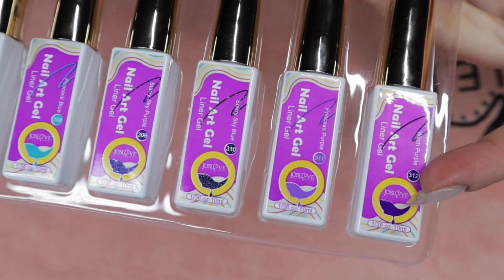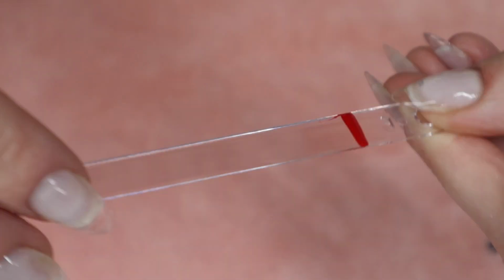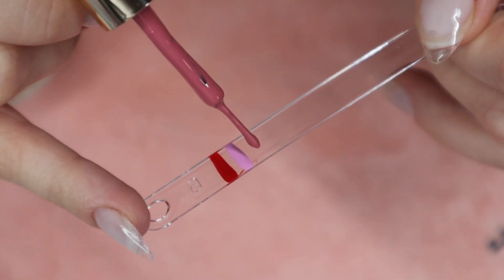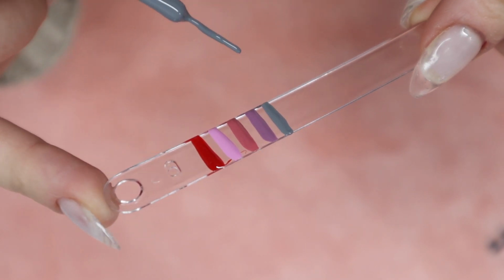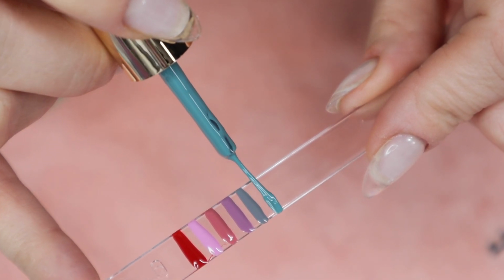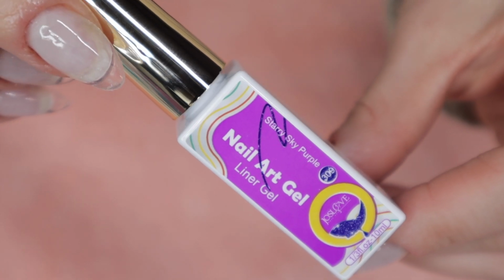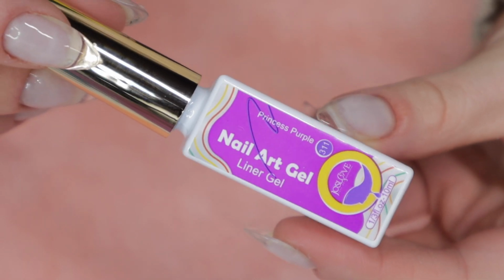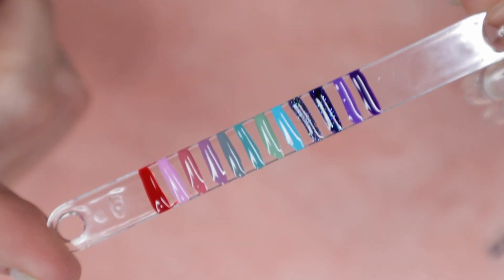Swatching Nail Art Liner Gel Paints from Amazon | JosLove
🛍 PRODUCTS MENTIONED:

❋ Gel Liners:
Save 20% on this Gel Kit with code: 20CAROLE
*valid 3/21 - 4/21*

🎥  : RECORDING EQUIPMENT -